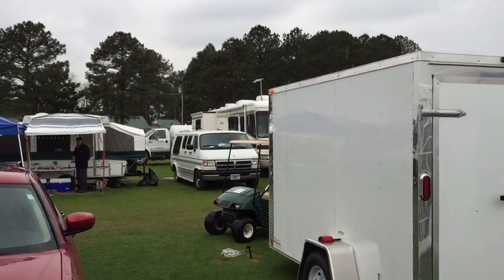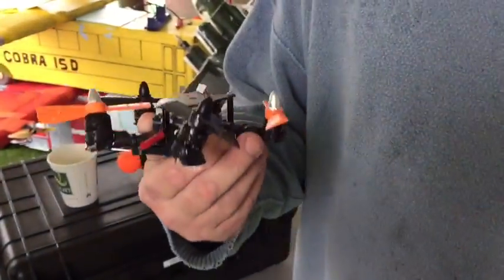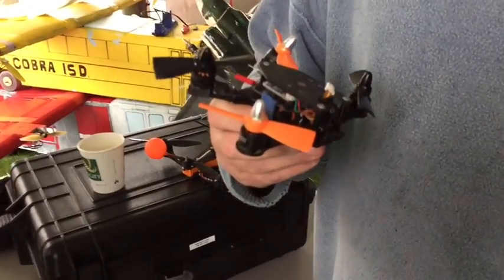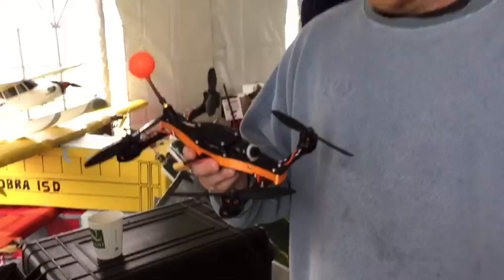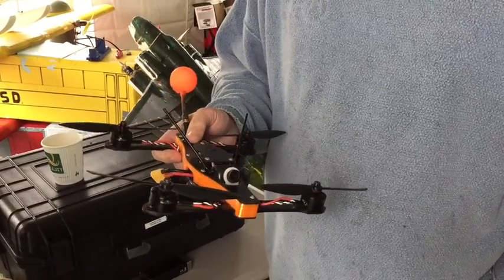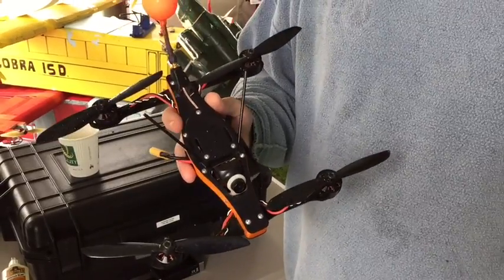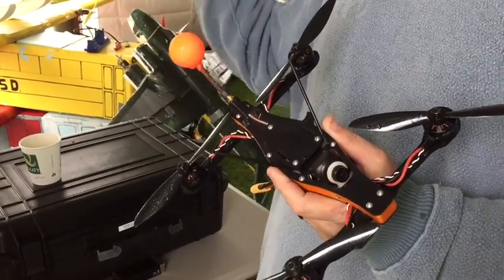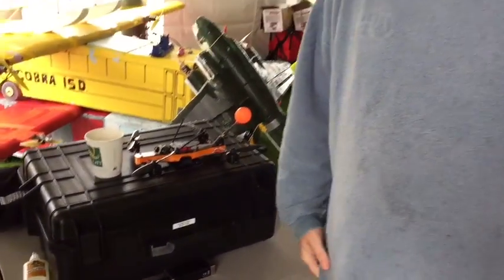SEFF 2016 MultiRC Prototype Racing Drones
The MultiRC crew share some new prototype drone racers at SEFF...